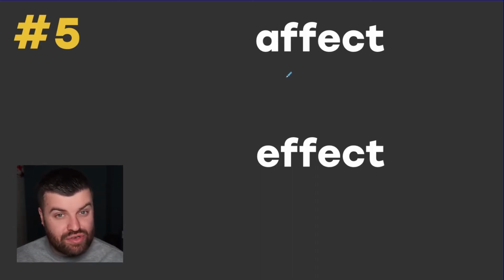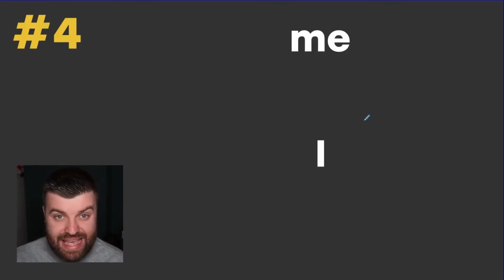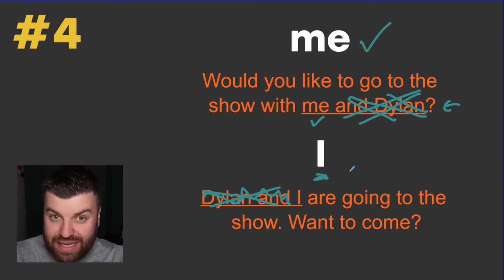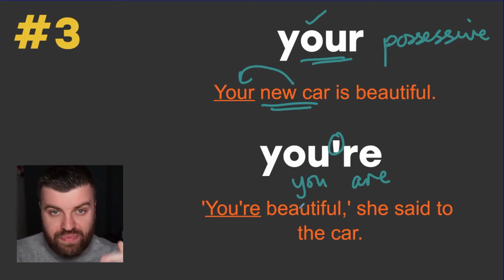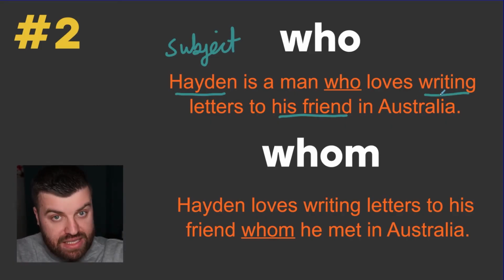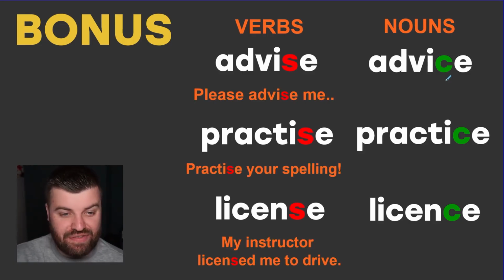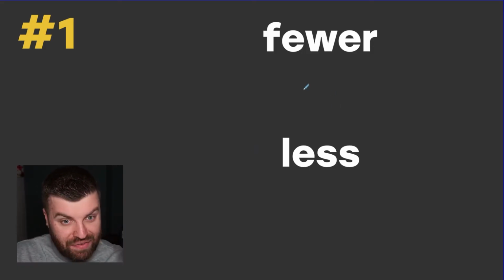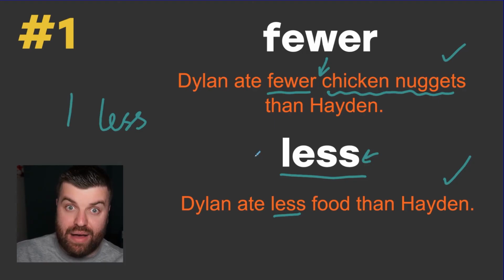5 Common English Grammar Misconceptions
Learn more with Top Dog Tutoring!